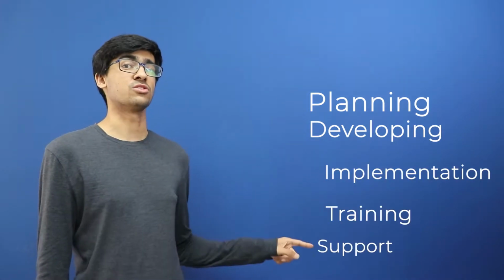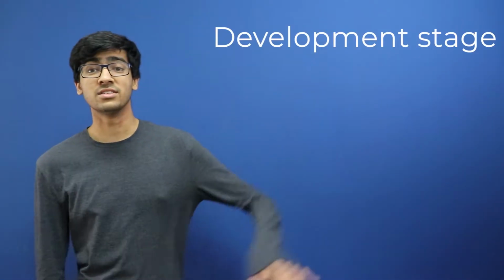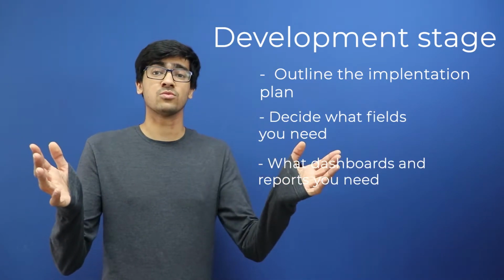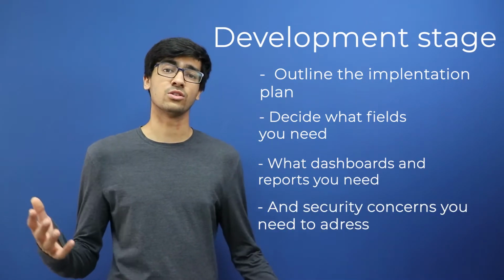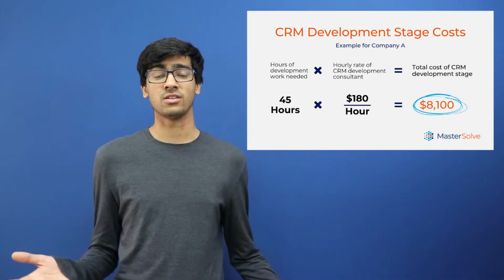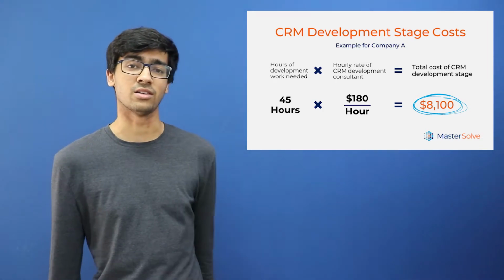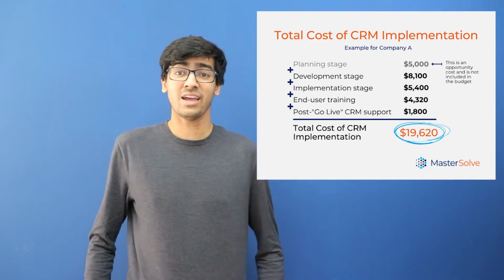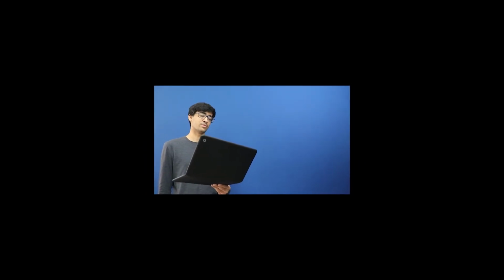CRM Implementation Costs to Consider